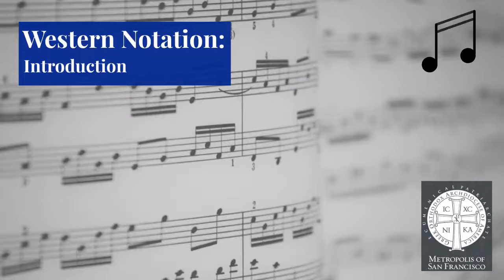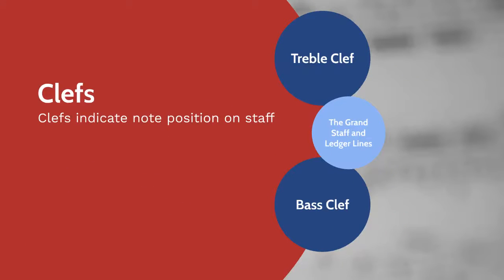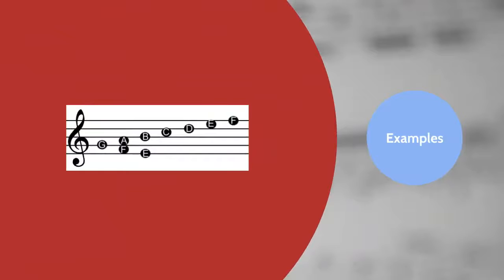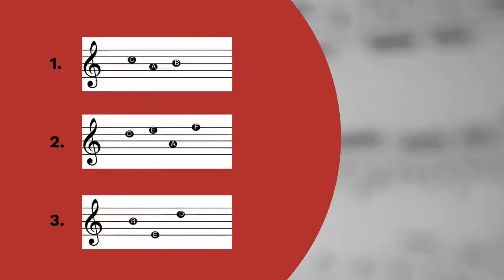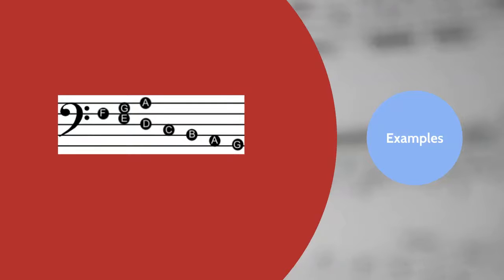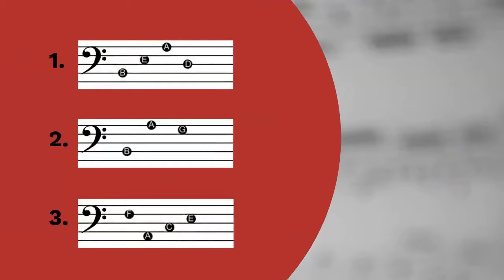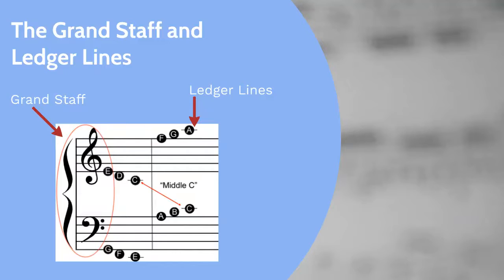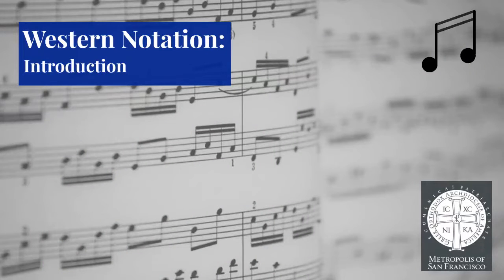Western Notation Introduction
Have you ever wondered what exactly those lines are on the page?  What about those symbols that look funny, or the hockey puck looking thing?  Katerina covers notes, staves, and clefs in this brief introduction to Western Notation.

Script and Narration by Katerina Lynch